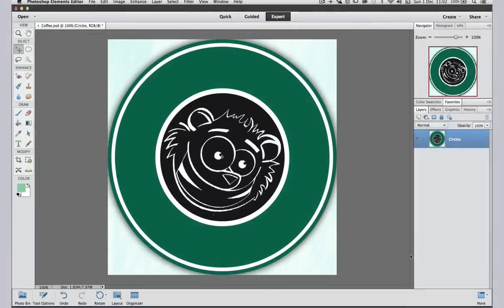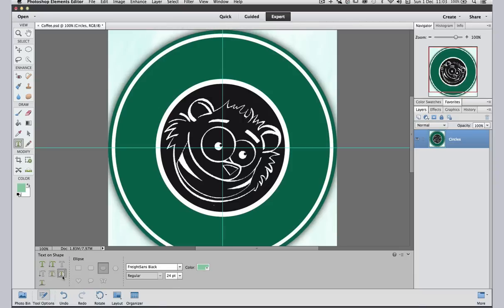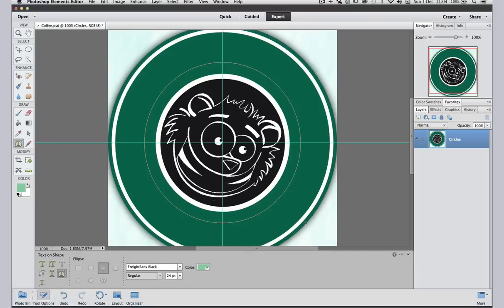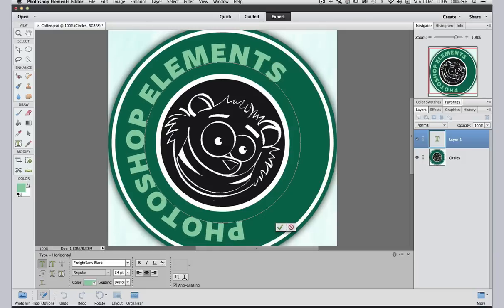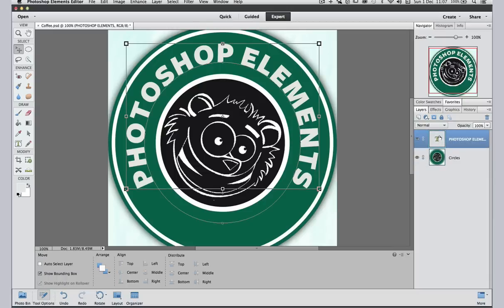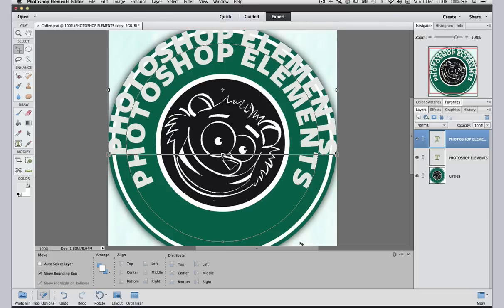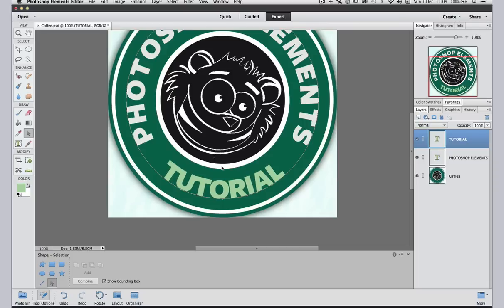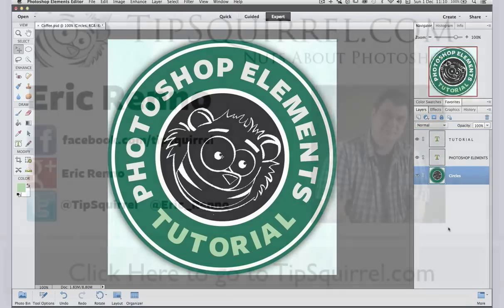Text on a Circular Path in Photoshop Elements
Adding text on a circle is easy enough in Photoshop Elements, but not if you'd like some of the text the other way up!

In this tutorial I create a simple logo using text on a shape techniques that make the process as easy as I can.